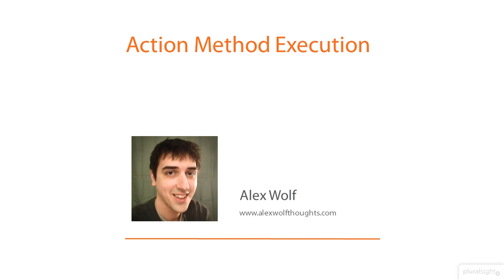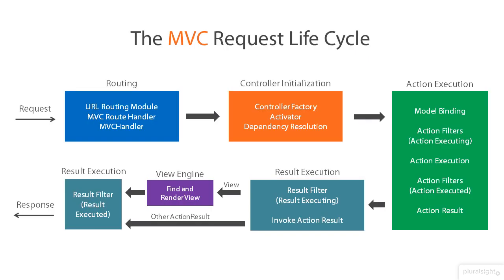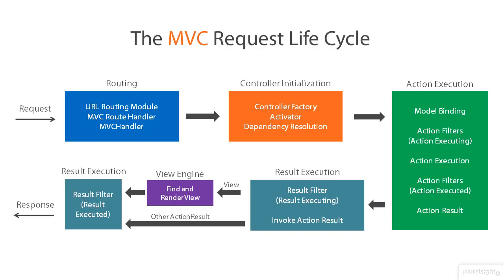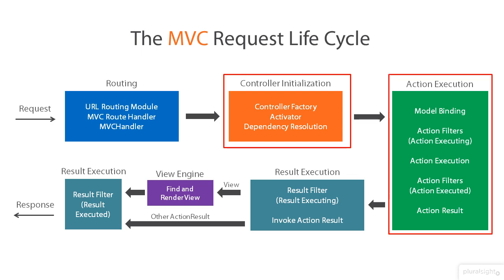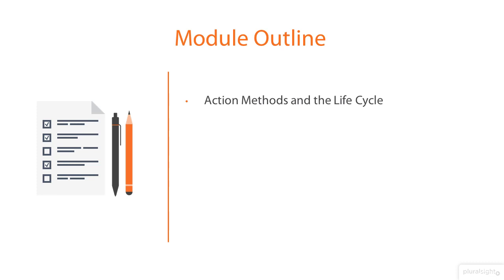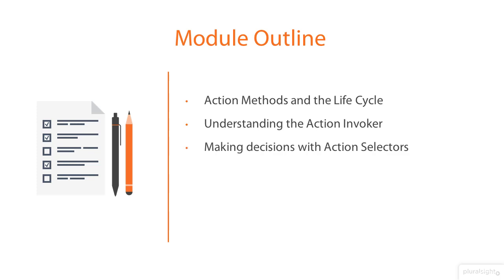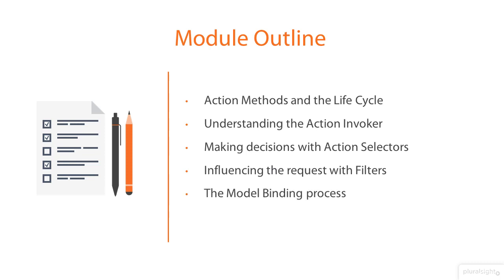ASP.NET Basics 3 - 5.01 Introduction